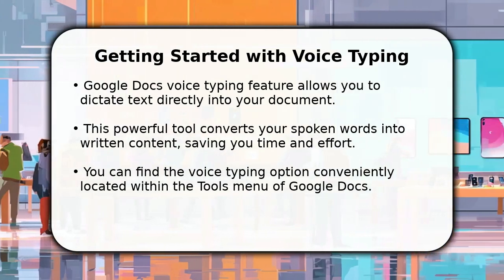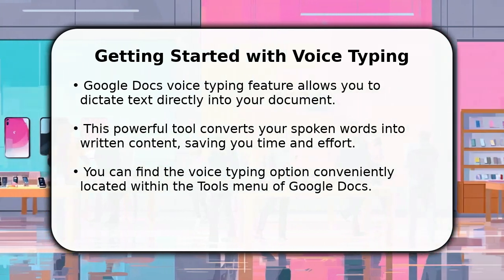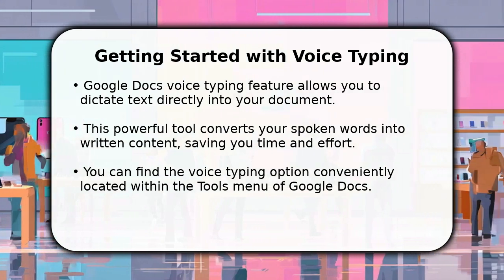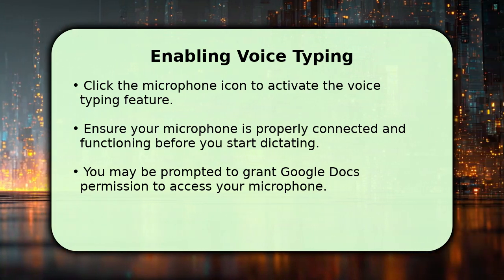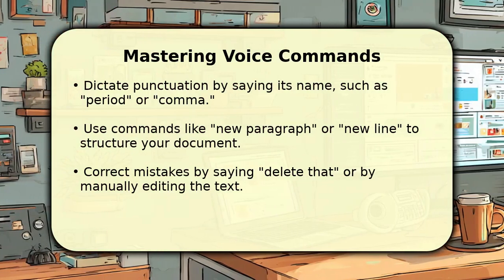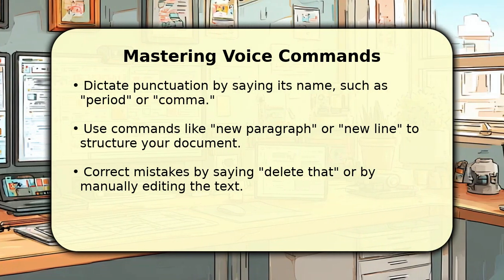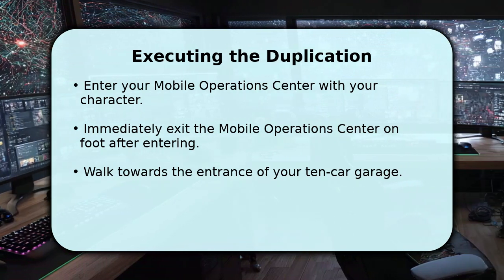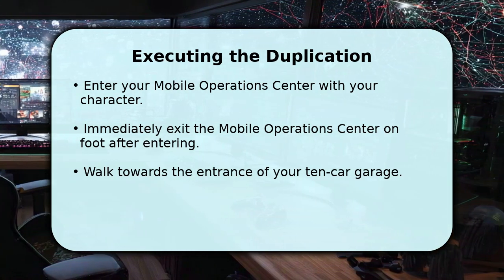How To Use Google Docs Voice To Text (New 2025)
▸ :^) Unlock a new level of productivity in 2025! In this comprehensive tutorial, you'll learn exactly how to use Google Docs voice to text, a powerful feature that allows you to type with your voice, completely hands-free. Whether you're writing a report, drafting an email, or just want to speed up your writing process, this updated guide will show you how to set up and effectively use Google Docs dictation. Say goodbye to manual typing and discover how easy it is to convert your speech to text in Google Docs.

Learn how to:
- Activate Google Docs voice typing
- Use speech recognition accurately
- Improve your workflow with voice commands
- Save time and boost your efficiency

Don't miss out on this game-changing feature! Watch now and master Google Docs voice to text for a more productive 2025.